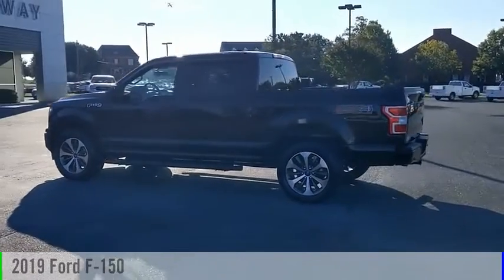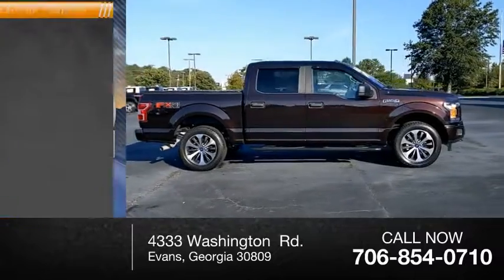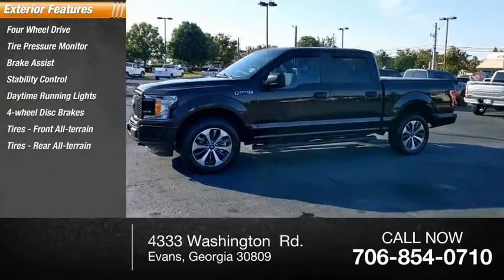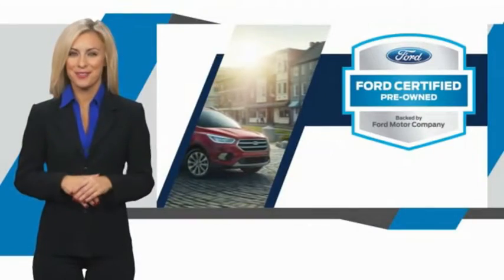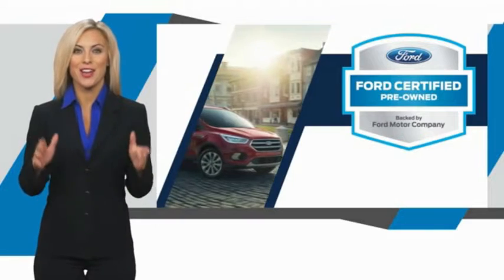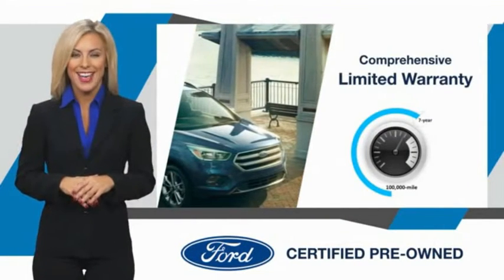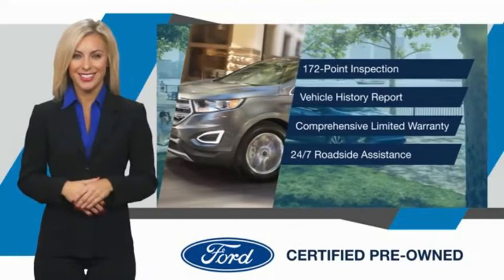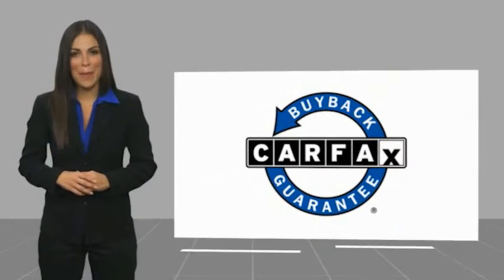2019 Ford F-150 TC00557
2019 Ford F-150

Fairway Ford
4333 Washington  Rd.

ENGINE: 2.7L V6 ECOBOOST -inc: auto start-stop technology 3.55 Axle Ratio GVWR: 6 600 lbs Payload Package, Four Wheel Drive, Power Steering, ABS, 4-Wheel Disc Brakes, Brake Assist, Tires - Front All-Terrain, Tires - Rear All-Terrain, Conventional Spare Tire, Tow Hooks, Intermittent Wipers, Variable Speed Intermittent Wipers, Daytime Running Lights, Automatic Headlights, Automatic Highbeams, AM/FM Stereo, Auxiliary Audio Input, Split Bench Seat, Pass-Through Rear Seat, Rear Bench Seat, Adjustable Steering Wheel, Keyless Entry, A/C, Passenger Vanity Mirror, Immobilizer, Stability Control, Front Side Air Bag, Front Collision Mitigation, Tire Pressure Monitor, Driver Air Bag, Passenger Air Bag, Passenger Air Bag Sensor, Front Head Air Bag, Rear Head Air Bag, Child Safety Locks, Back-Up Camera